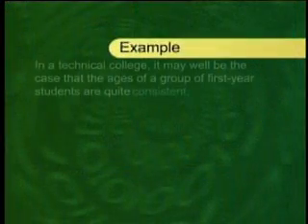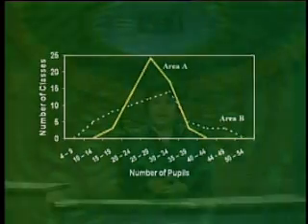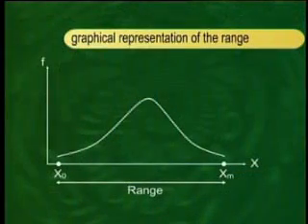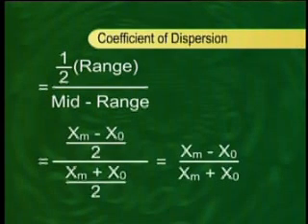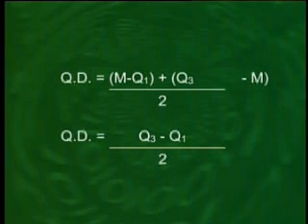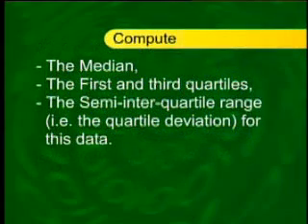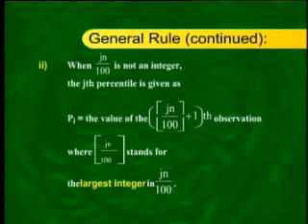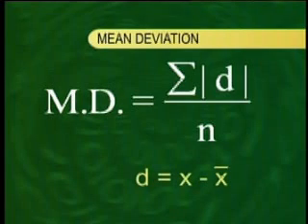MTH001_Lecture27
MTH001 - Elementary Mathematics
Lecture 27